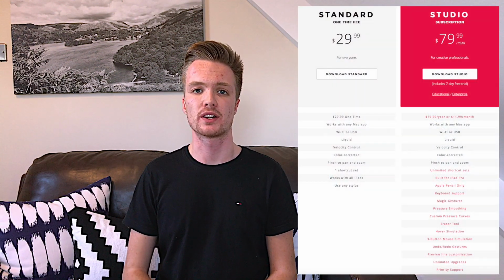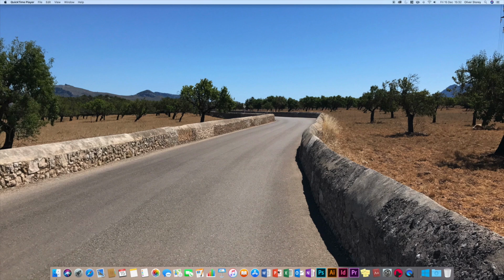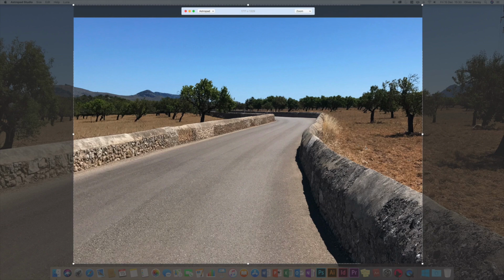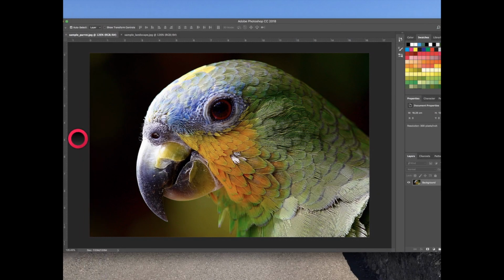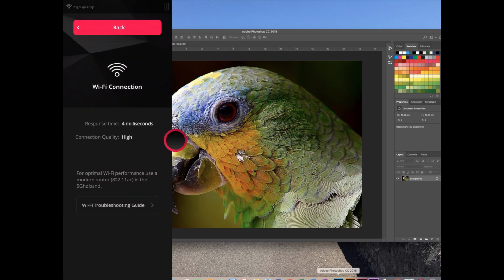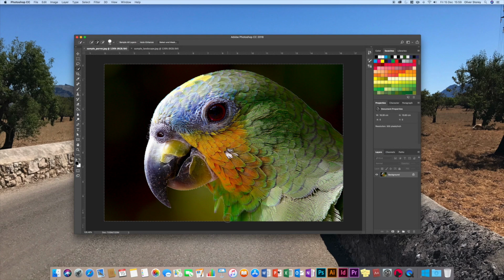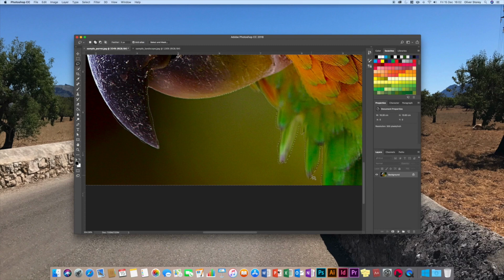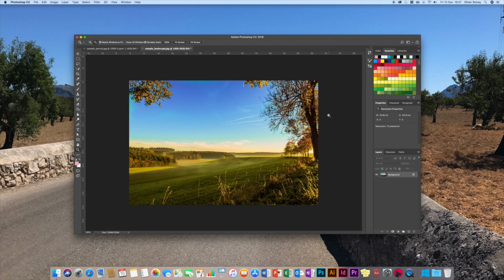Astropad Review - Mac and iPad Pro - Use iPad as a Graphics Tablet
This is my review of Astropad Studio for iPad Pro. It's a fantastic app which lets you use your iPad as a graphics tablet for your Mac, just like a Wacom Cintiq.

The iPad Stand I Use